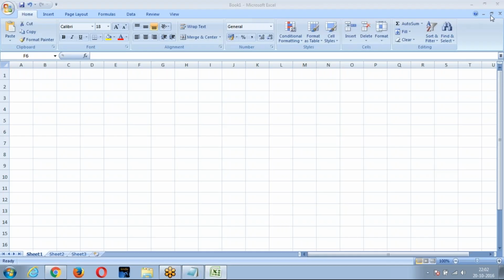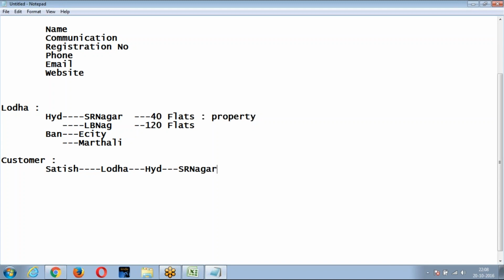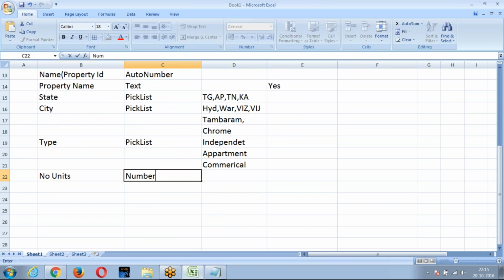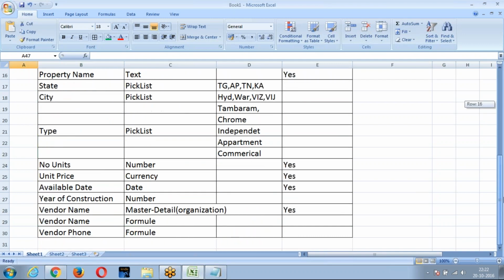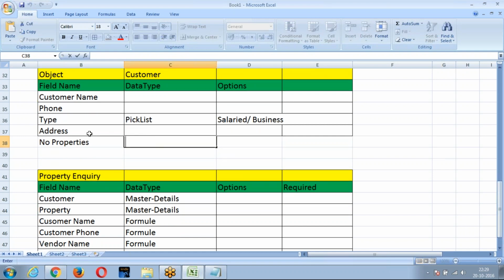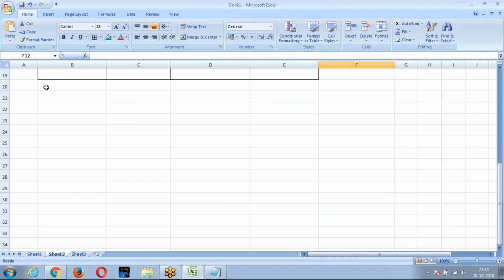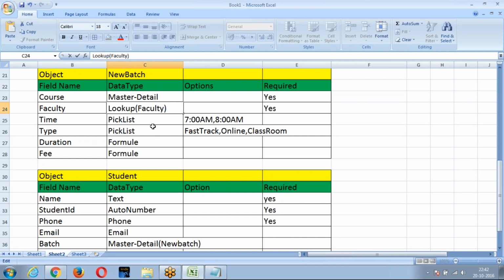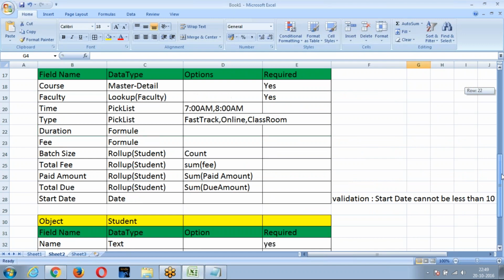12 Sample Data model